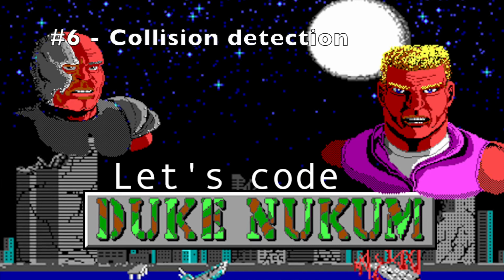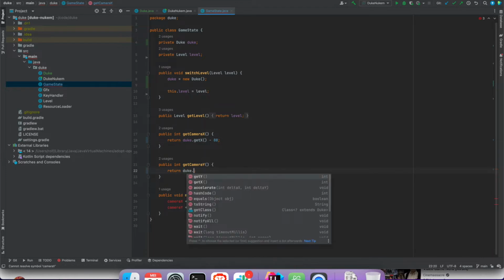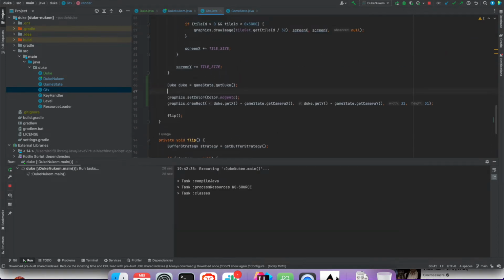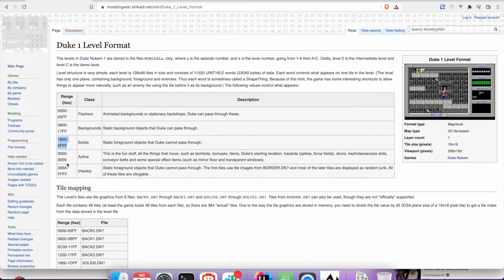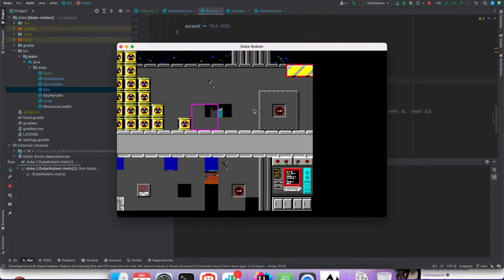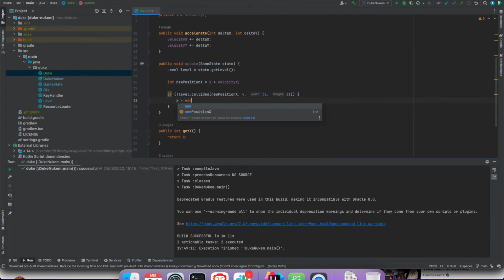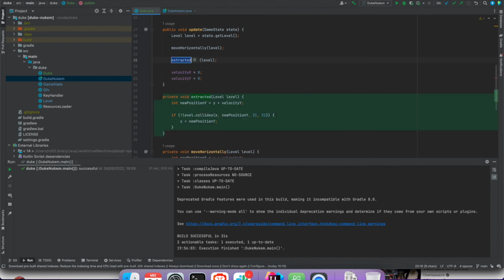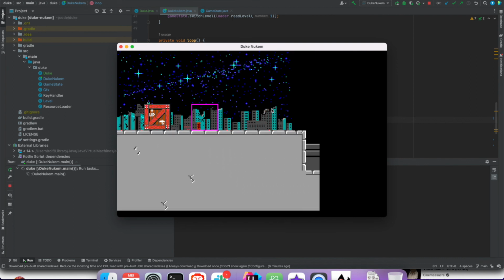Let's code Duke Nukem #6 - Collision detection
For this episode, we will tackle another potentially difficult subject: collision detection. In general that means detecting whether or not a game actor overlaps with solid tiles or with other actors.

Once we are capable of detecting such overlap, we can let the actor respond to this, for example by changing the position of the actor in such a way that it cannot pass through solid blocks.

This will be important to have in place later for jumping and falling, and of course for shooting stuff and picking up items!

00:00 - Introduction
00:48 - Introducing Duke
01:15 - Make the camera follow Duke
04:50 - Collision detection
10:16 - Collision response
14:40 - Loose ends
17:06 - Conclusion